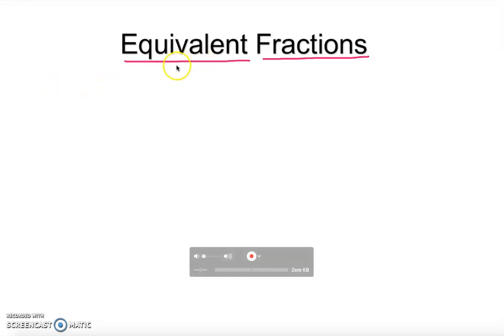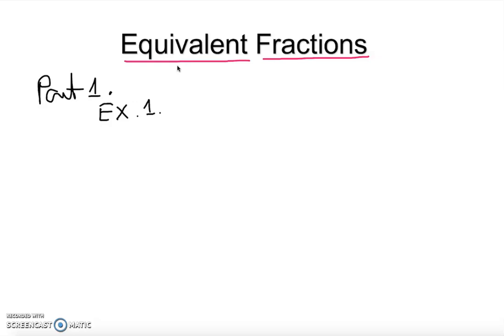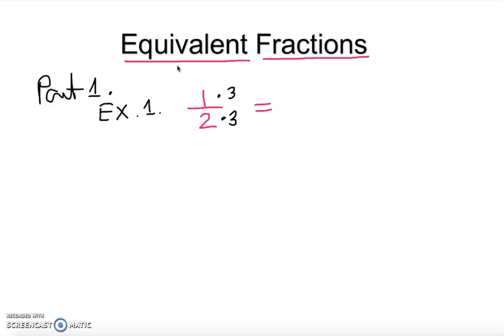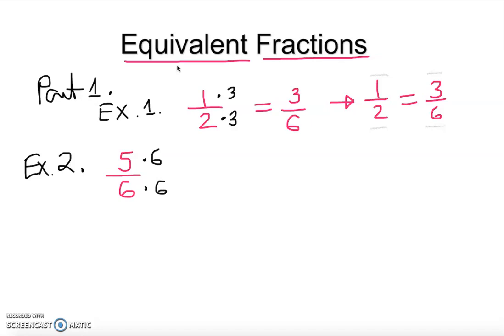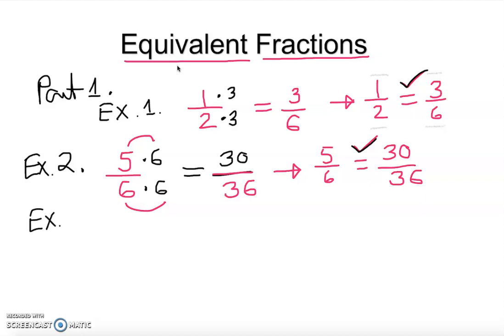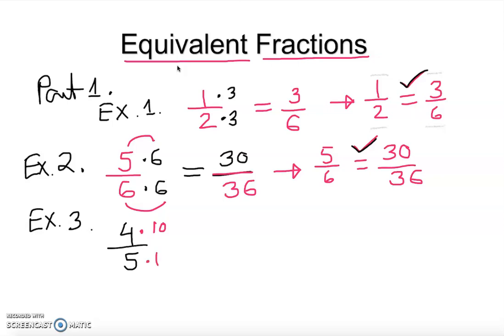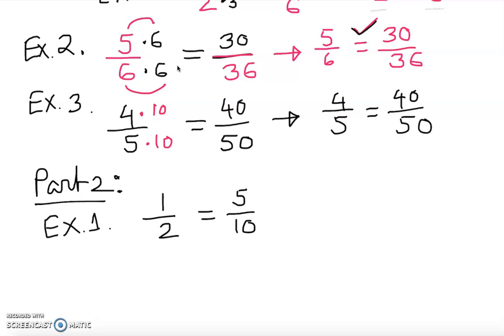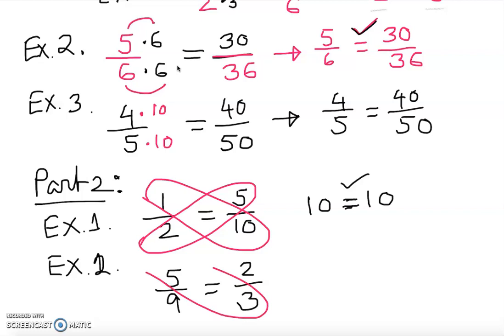Equivalent Fraction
You will learn how to create an equivalent fraction and check whether two fractions are equivalent or not.